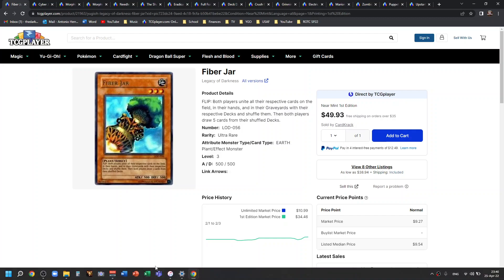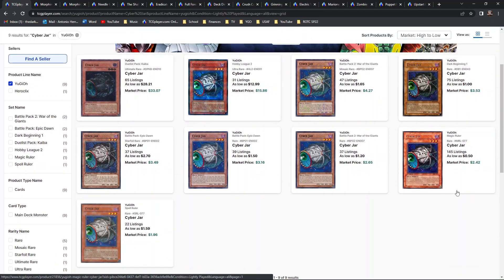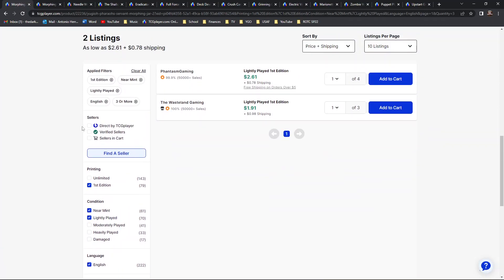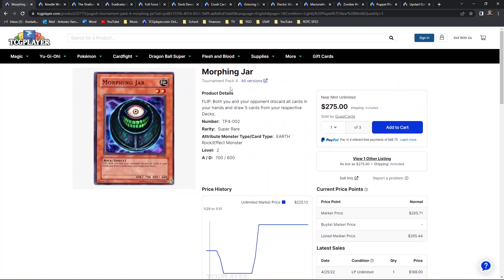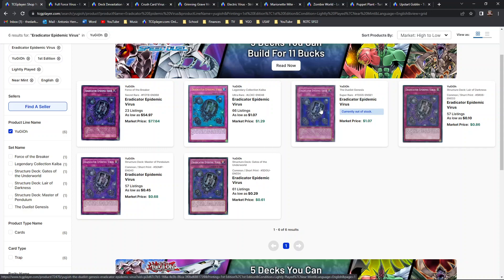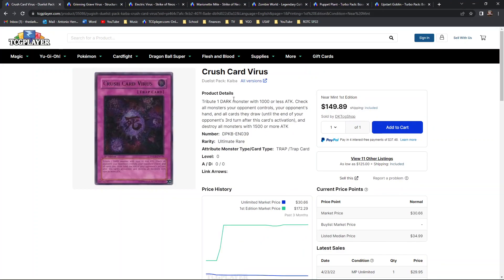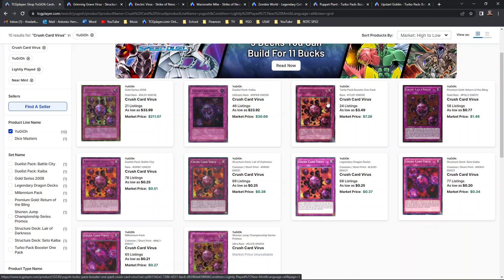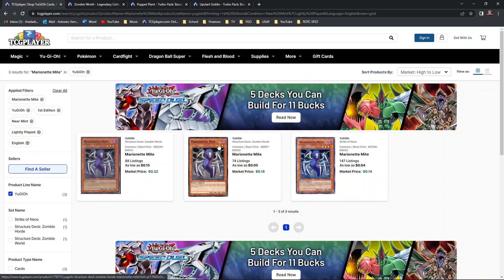Yu-Gi-Oh! Market Watch Investments Infection Within A Jar!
Yu-Gi-Oh! Market Watch Investments By TWM

Please enjoy some excellent related content from Chaney's TCG Store

Please feel free to add me on FB, I would Love to hear from you.

“The world is full of depression, disappointment, loneliness, stress, anxiety and isolationism. Please remember to Love one another and be Kind to everyone. Learn how to become an ally of comfort and optimism in this world oversaturated in darkness” -TWM OCT 2021